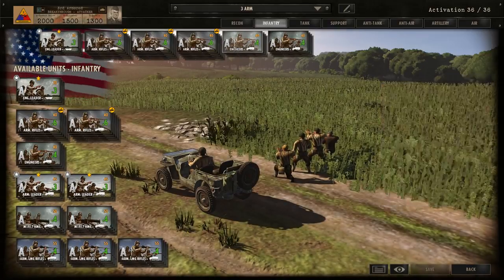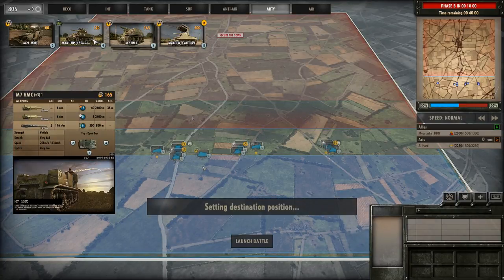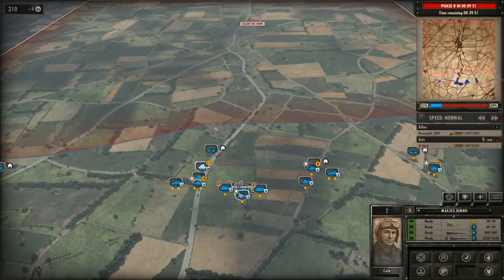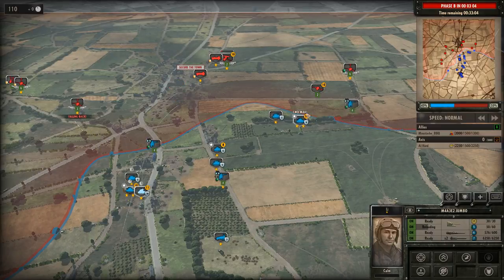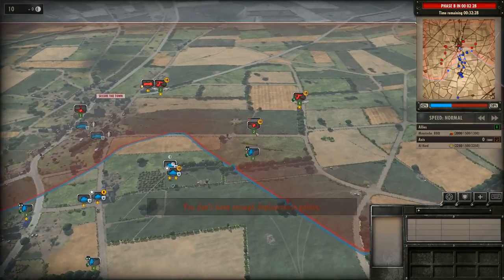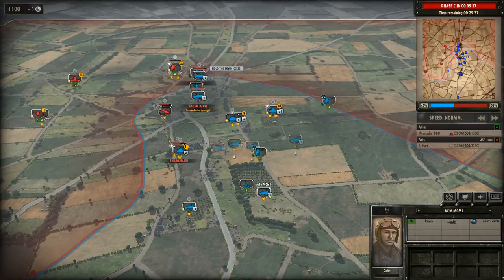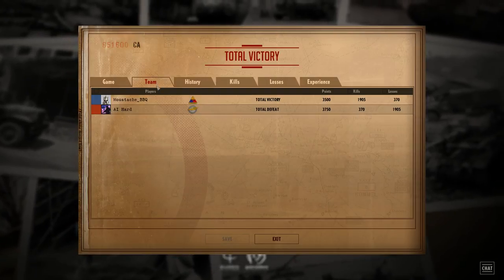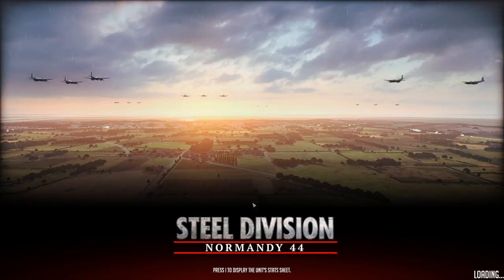Steel Division - Scenarios - How To Attack [Hard AI]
Steel Division Normandy 44 released a new game mode: Scenarios.
Beating the Hard AI is extremely challenging, but I finally cracked it! Watch this video to figure out how I did it.